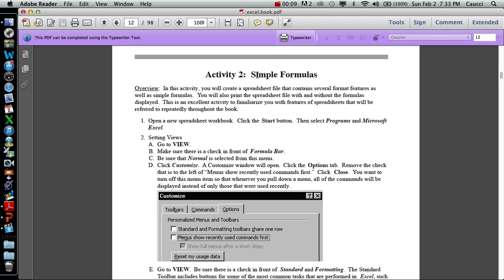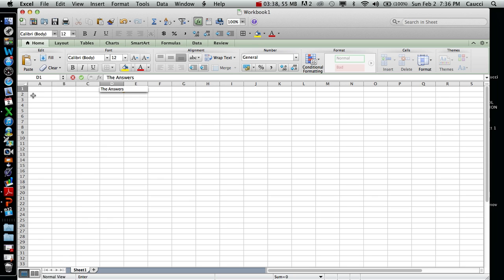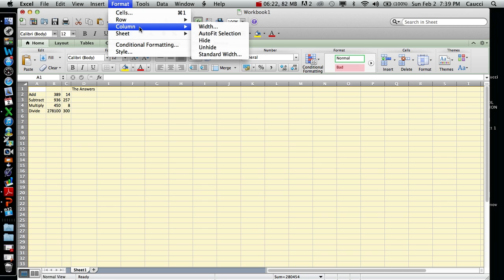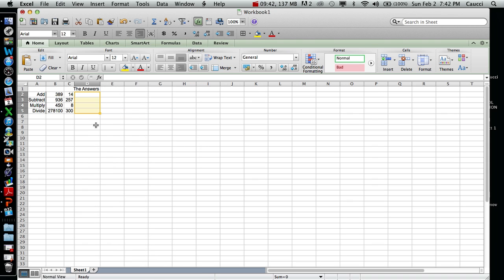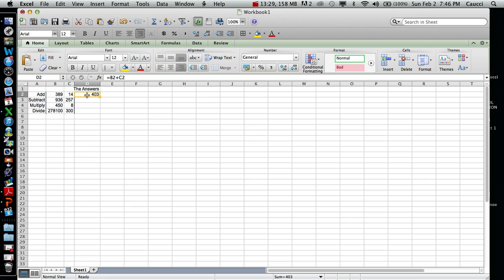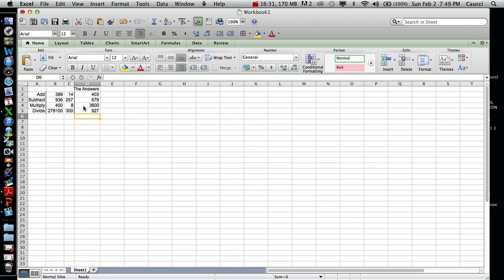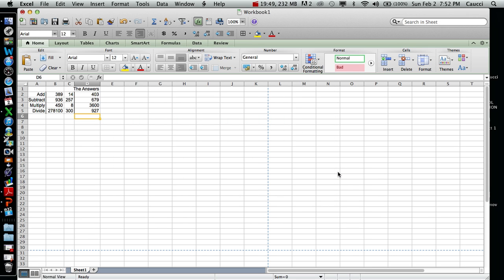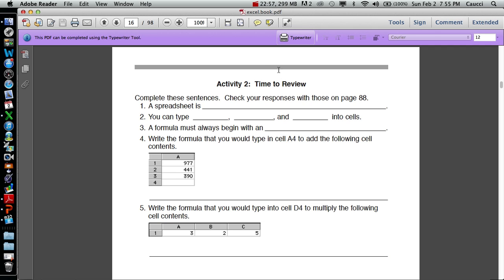Activity 2 Simple Formulas- Excel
Activity 2 Simple Formulas- Excel- from workbook All About Excel by Teacher Create Resources